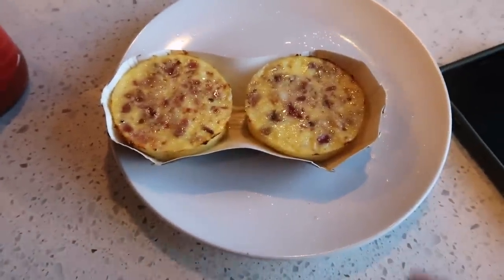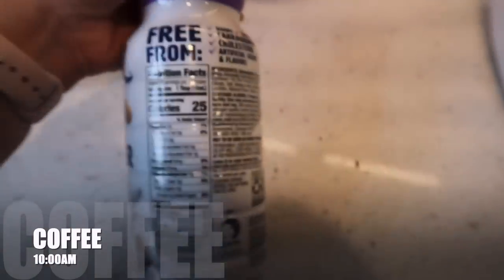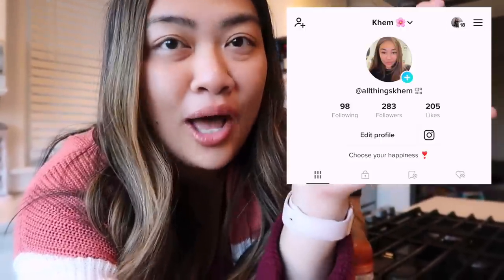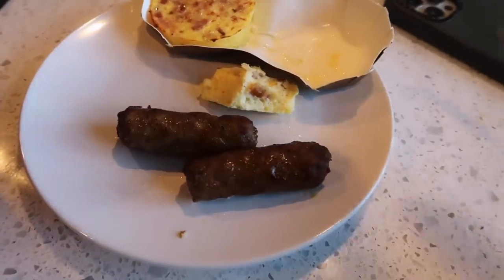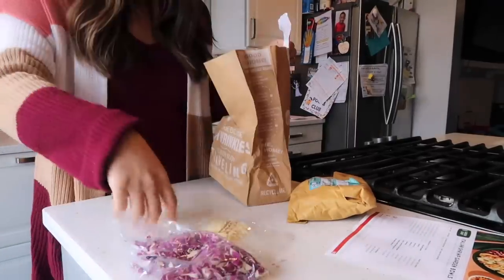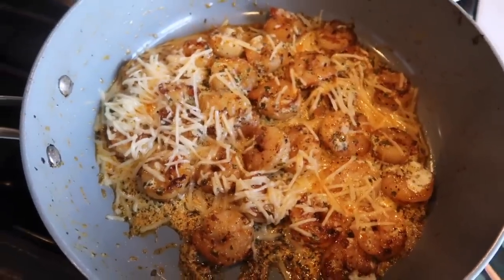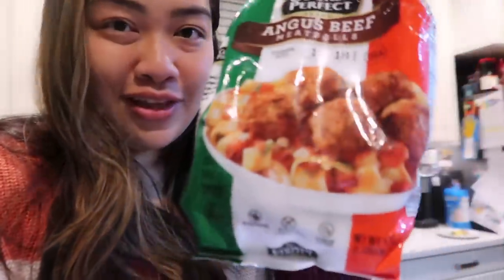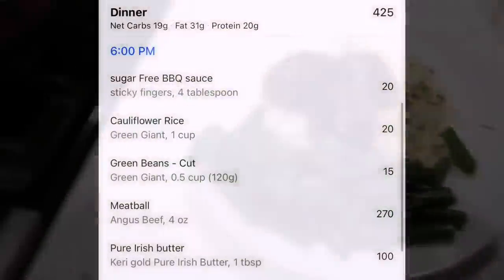WHAT I EAT IN A DAY WITH KETO DIET | HOW I LOST 60 lbs + 30G CARBS + SIMPLE, AFFORDABLE MEALS!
YOU CAN DO IT TOO! FIND YOUR CONFIDENCE, FIND YOUR HAPPINESS

I use "MYFITNESSPAL" to track macros :)